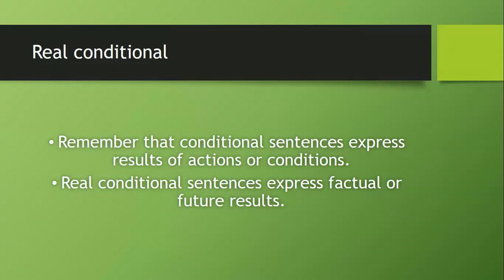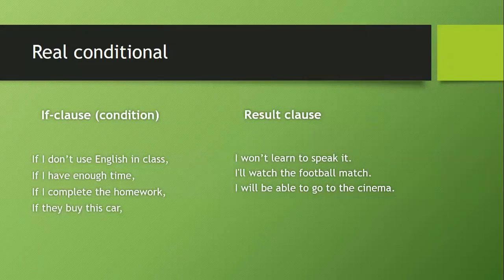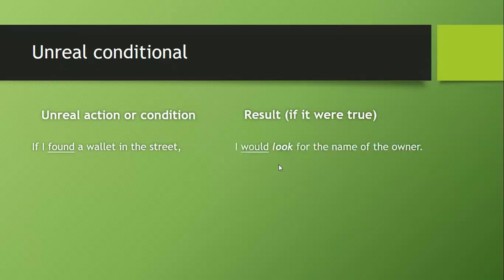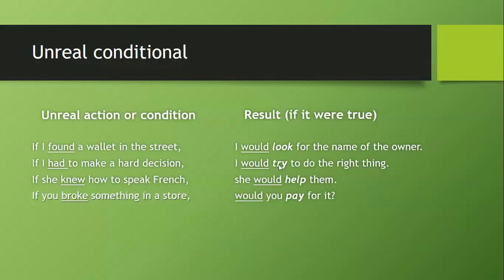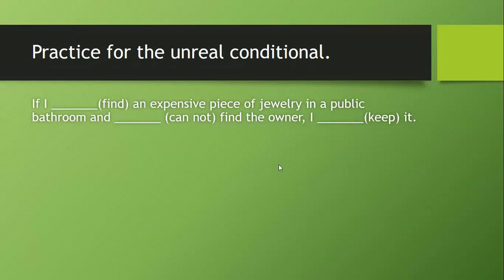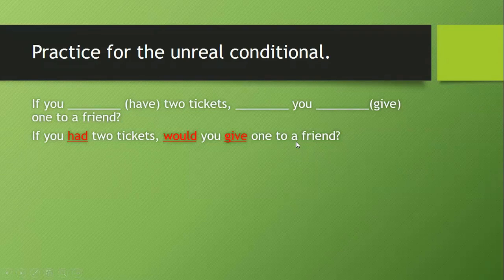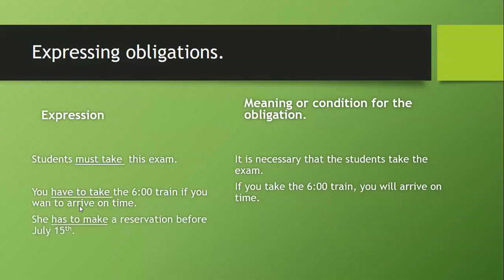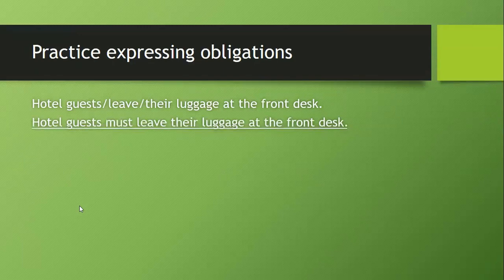Real and unreal conditionals Ralph G